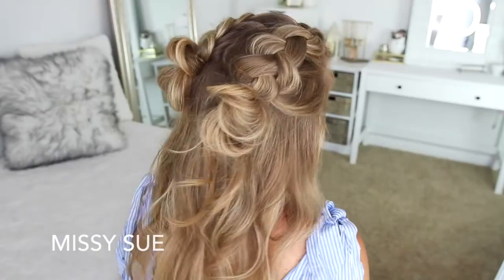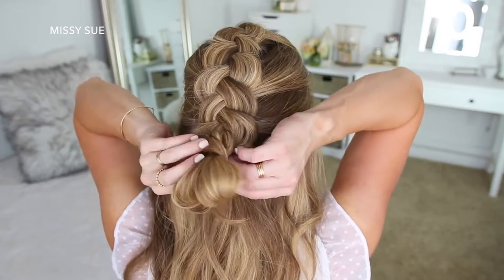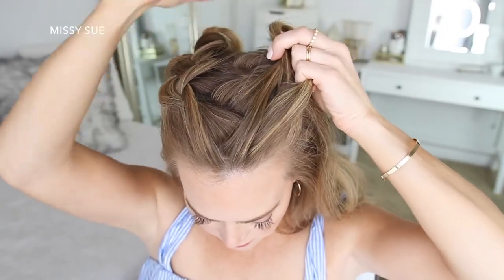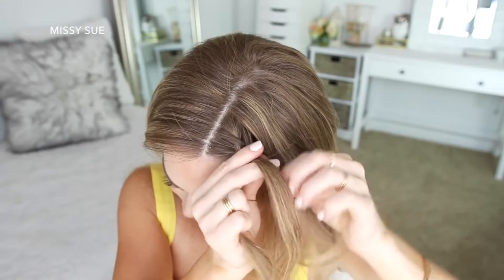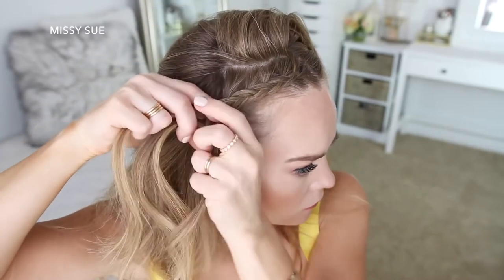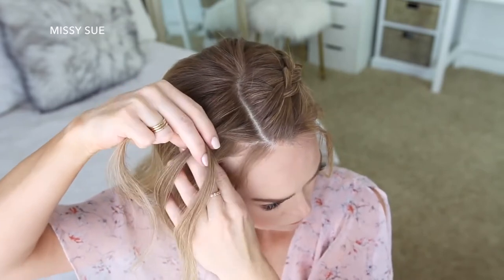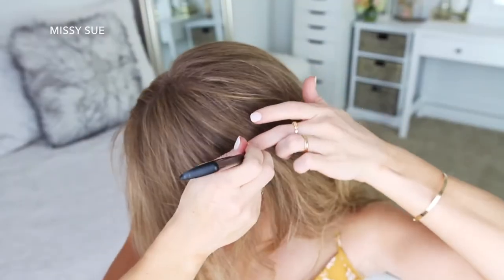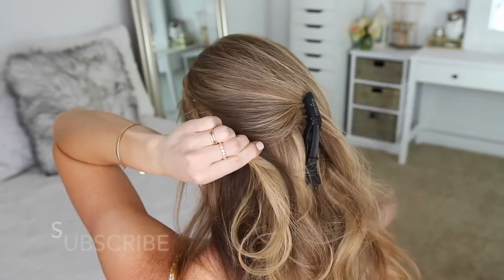5 Half Up Dutch Braid Hairstyles Missy Sue 1080p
Who else can't believe it's already August? Where did the summer go?!

I wanted to share a bunch of different half up styles with dutch braids because they are one of my very favorite braids. School is just around the corner so hopefully these will give you some inspiration for some back-to-school hairstyles.

If you're lucky enough to have a few more weeks of summer break then maybe they'll just give you more summer hair vibes.

Supplies: Rattail comb, elastics, bobby pins, hairspray.

1 1/2" Curling Iron
1" + 1 1/4" Curling